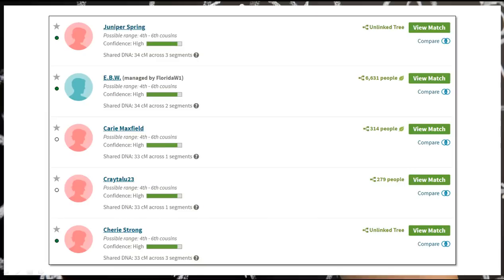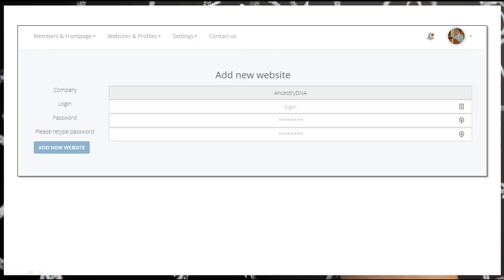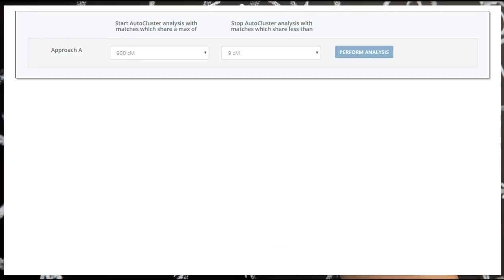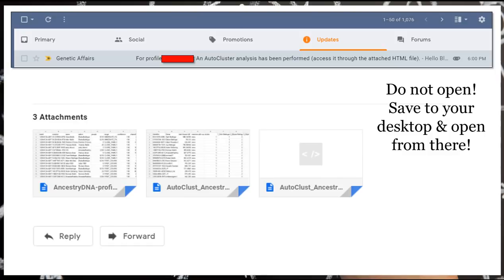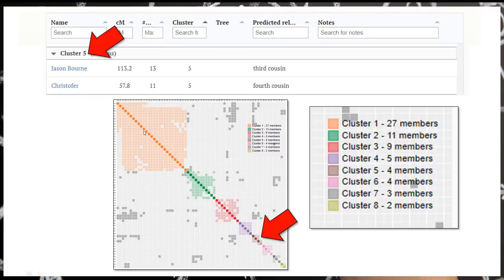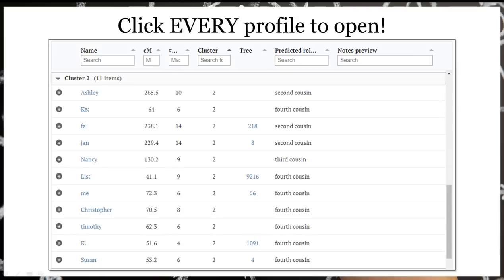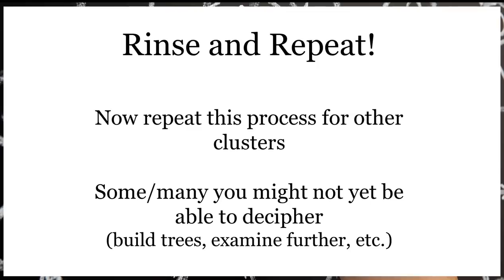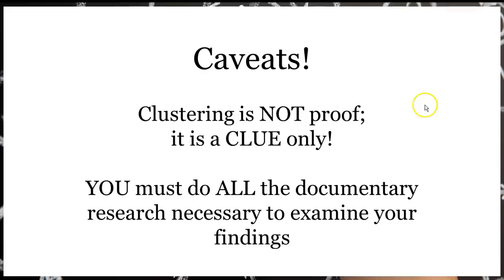Forming and Using Genetic Networks with Genetic Affairs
Are you using Shared Matching or ICW at the DNA testing companies? Have you tried the new AutoClustering tool from Genetic Affairs? This short video walks you through the process of creating and interpreting shared matching clusters at Genetic Affairs!